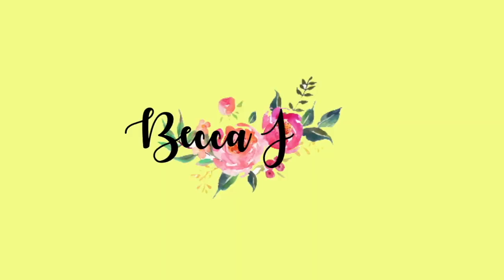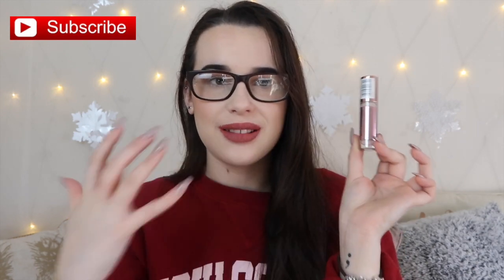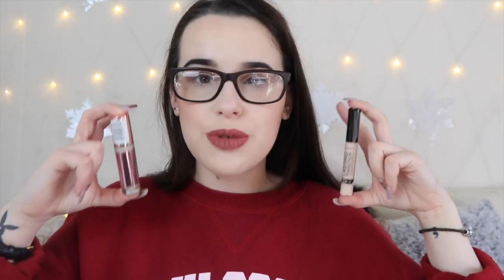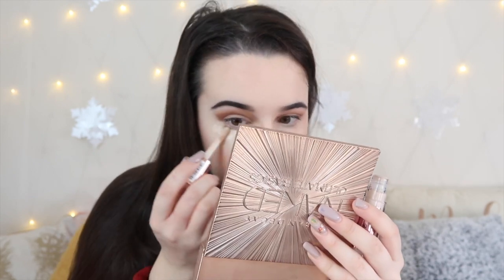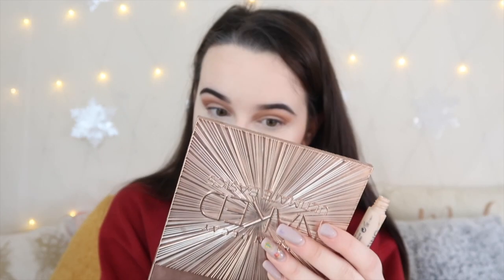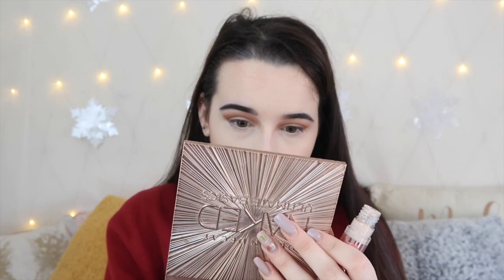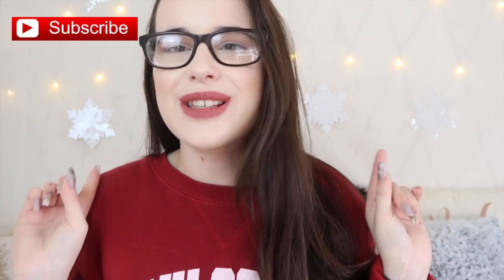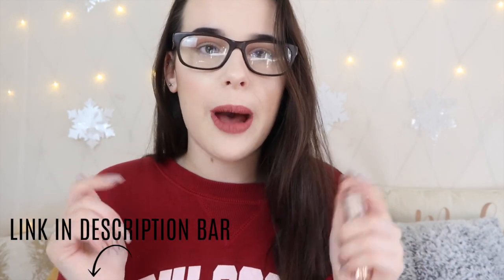MAKEUP REVOLUTION CONCEAL & DEFINE CONCEALER REVIEW *DRUGSTORE* | becca jayne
ALSO FEEL FREE TO *TURN ON MY POST NOTIFICATIONS*

♡♡♡ PRODUCTS USED!! ♡♡♡